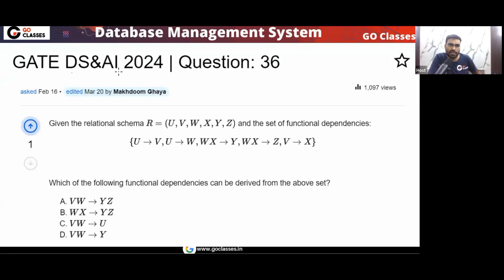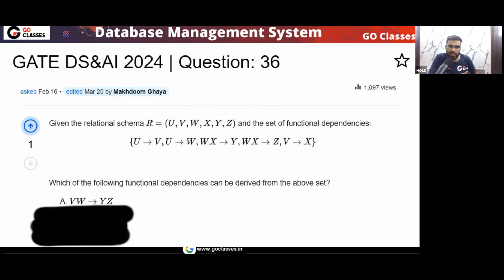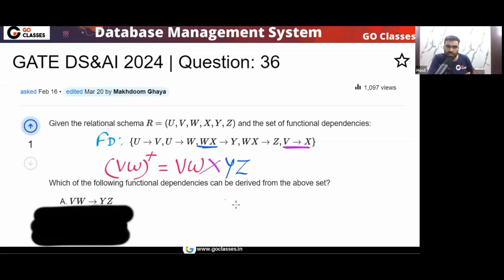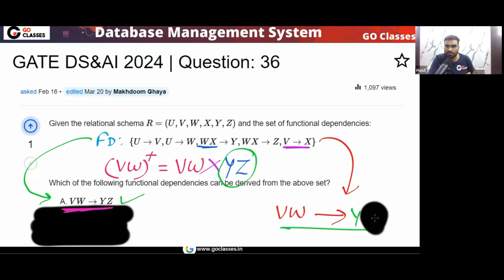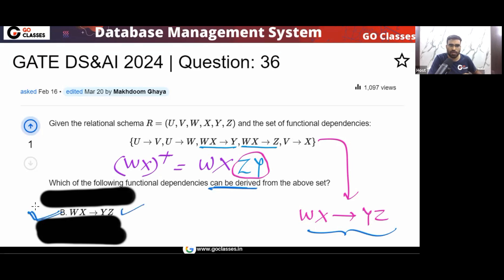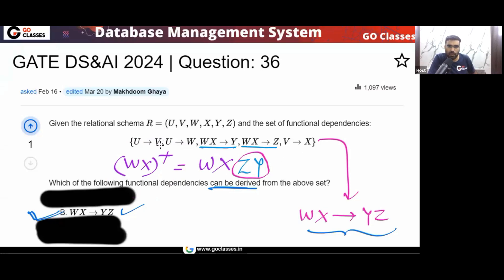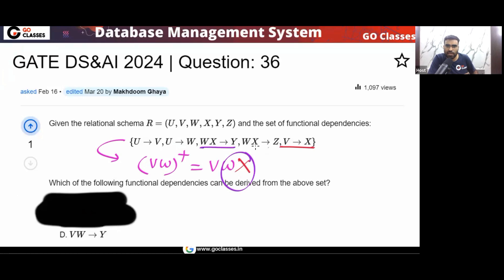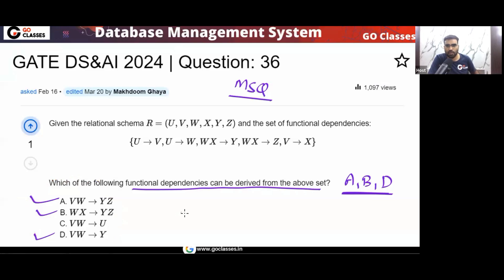GATE DS-AI 2024 | Functional Dependencies Derived | DBMS | Deepak Poonia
GATE DS&AI 2024 | Question: 36:
Given the relational schema R= (U, V, W, X, Y, Z) and the set of functional dependencies: {U--V,U--W,WX--Y,WX--Z,V--X}
Which of the following functional dependencies can be derived from the above set?
A. VW — YZ B. WX 3 YZ C. VW — U D. VW -- Y

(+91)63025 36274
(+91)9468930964